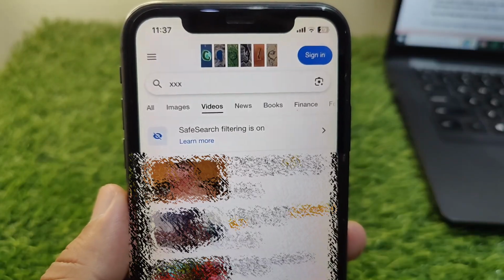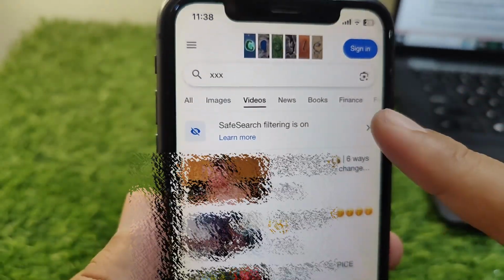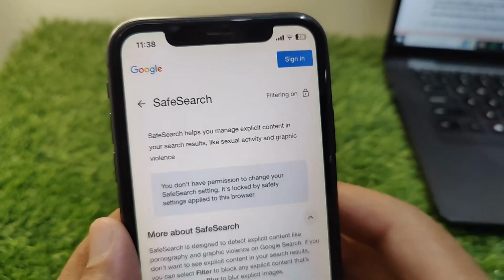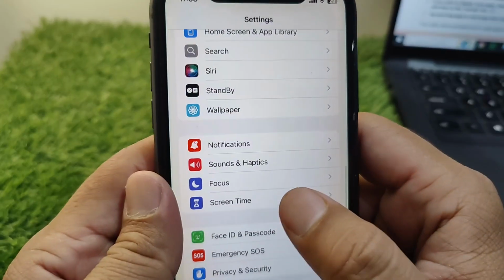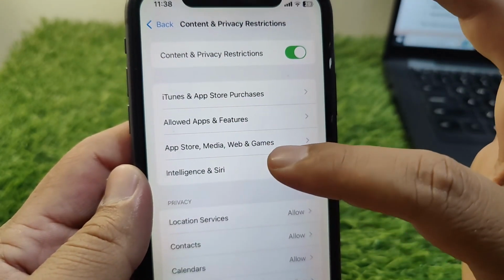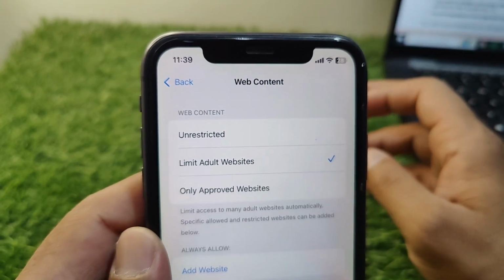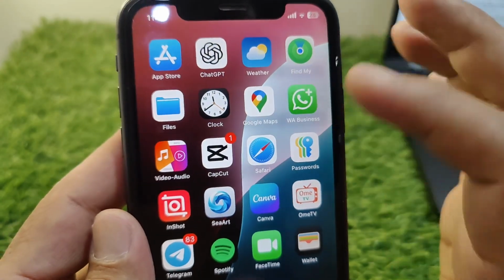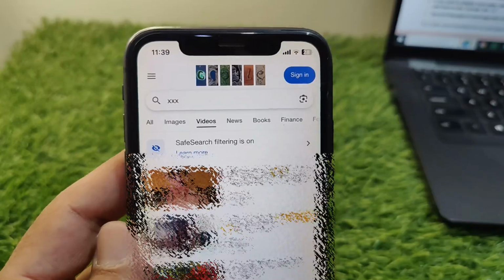How to Turn Off Safe Search Mode on iPhone !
Need to disable Safe Search on your iPhone? In this step-by-step video, I’ll show you exactly how to turn off Safe Search Mode in Safari, Google, and other browsers. Whether you’re adjusting content settings or just need unrestricted results, this quick guide has you covered.

Timestamps:
0:00 - Introduction
0:20 - What is Safe Search
0:45 - Turning off Safe Search in Google
1:15 - Safari restrictions settings
1:40 - Final checks and tips
2:10 - Outro